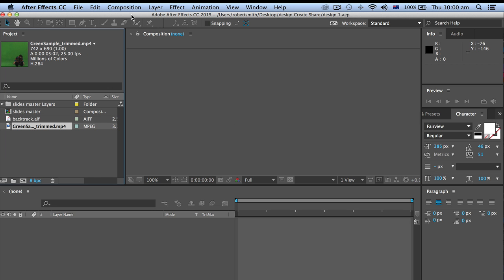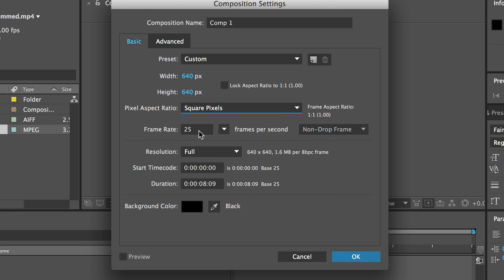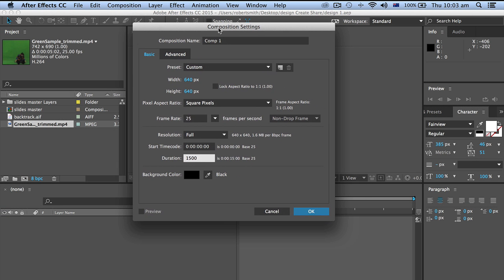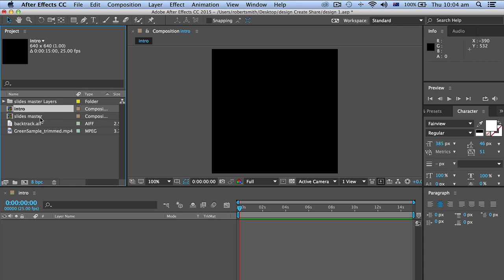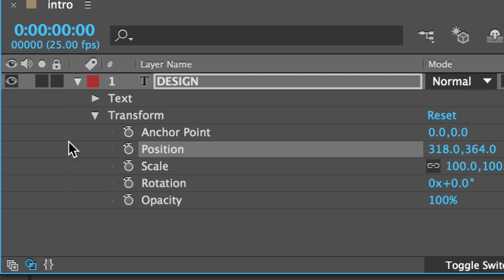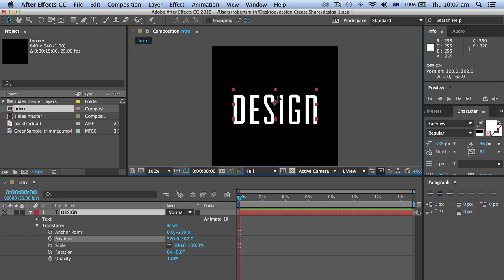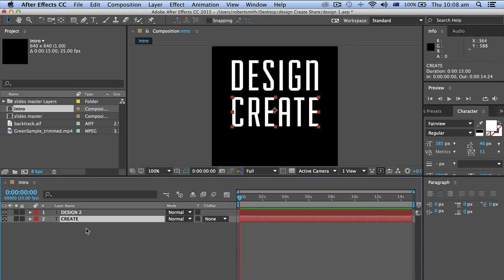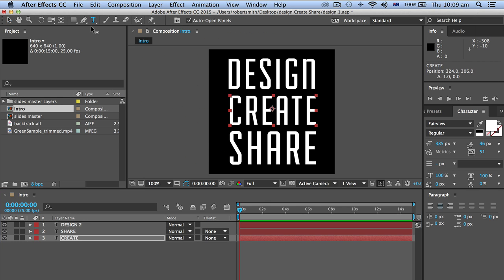Instagram video design Create share 2 Composition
This is a series of videos that takes the viewer step by step throught the creation of a personal video identifier for instagram. This is designed for Graphic Design students.